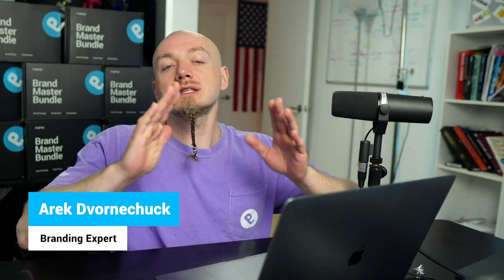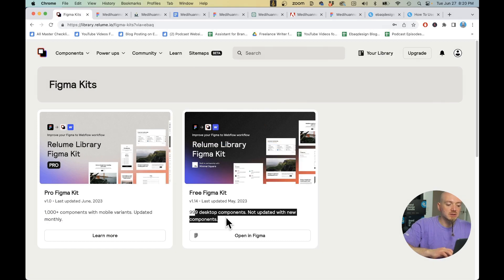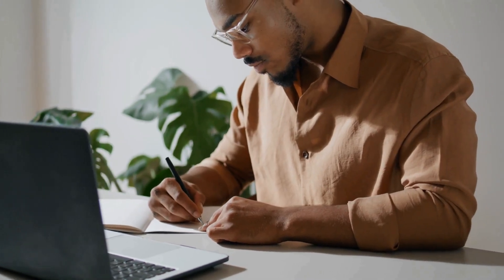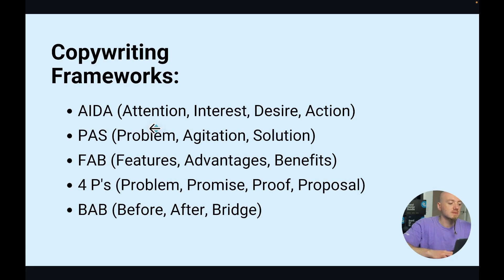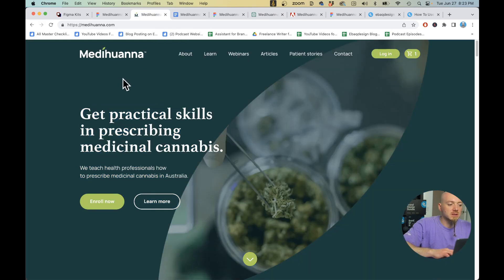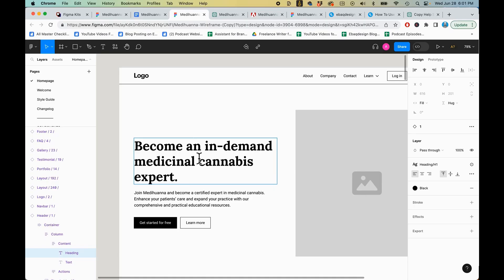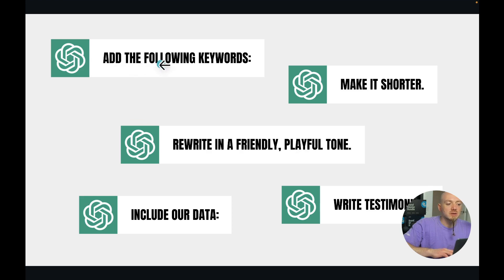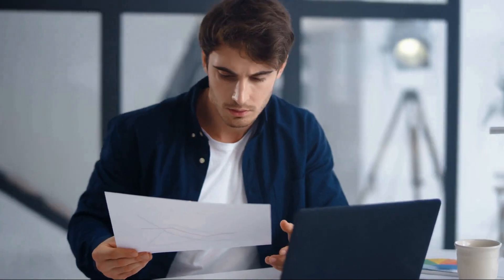How To Use ChatGPT To Write Website Copy (Best Prompts)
Learn how to use ChatGPT to write copy for your entire website in just a few minutes (prompts and examples included).

CONTENTS:
00:14 1. Have the wireframe ready
01:08 2. Refer to experts / frameworks
01:37 3. Feed ChatGPT with your info
02:30 4. Ask for specific copy pieces
03:03 5. Tweak and refine (tone, keywords)
03:38 Conclusions

💡 What You'll Learn:

How to think through the sections you need for your website.
Using the Relume Library for components.
How to use popular copywriting frameworks such as AIDA and PAS.
How to provide specific information to ChatGPT from various sources.
The process of refining and tweaking copy for a website.
How to make the copy shorter or longer, rewrite it in a friendly and playful tone, and include specific keywords for SEO purposes.
The importance of including testimonials and specific data or statistics.

Remember, while ChatGPT can be an incredibly helpful copywriting assistant, it's still necessary to check for inconsistencies and ensure that the desired copy is obtained.